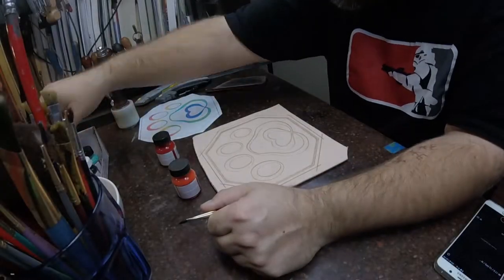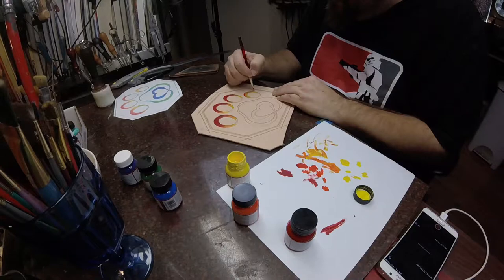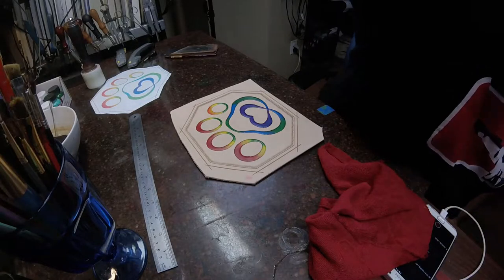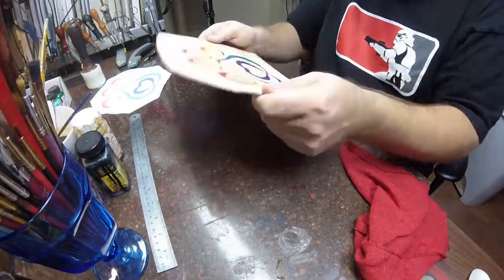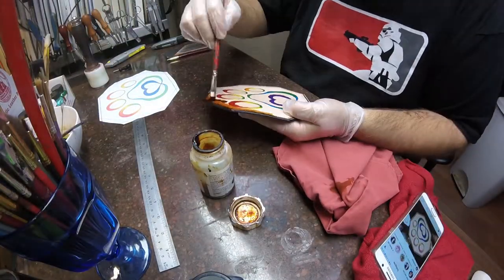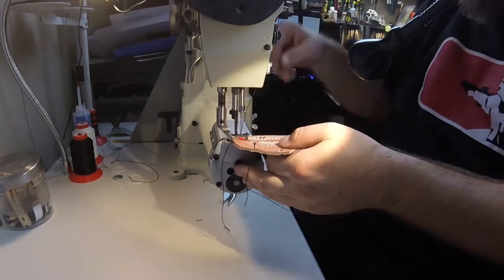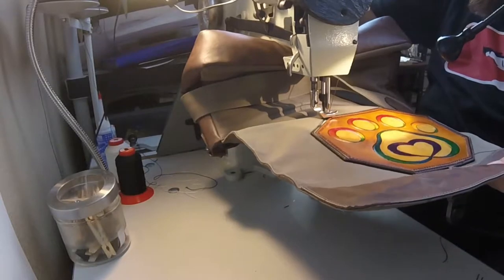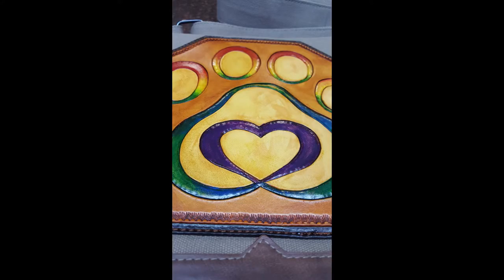Custom Leather Patch Build Part #2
This is part two of the the Rainbow Paw leather patch. Its a custom order I picked up at the last Phx Comic Con 2017. This patch will be painted and then stitched onto the customers messenger bag.